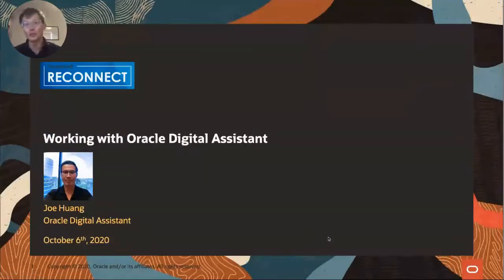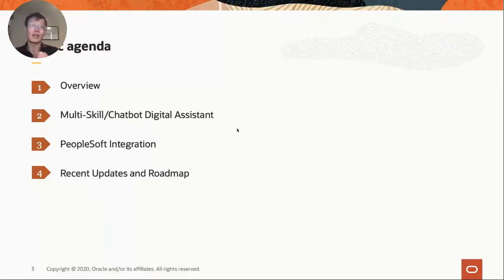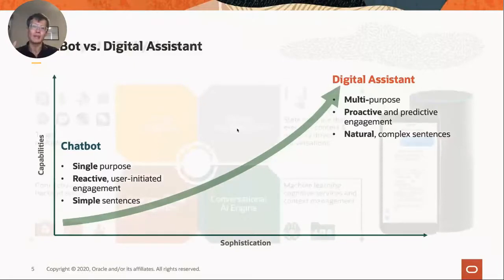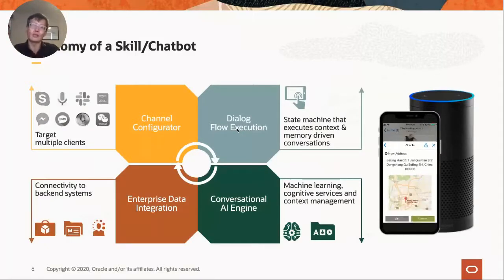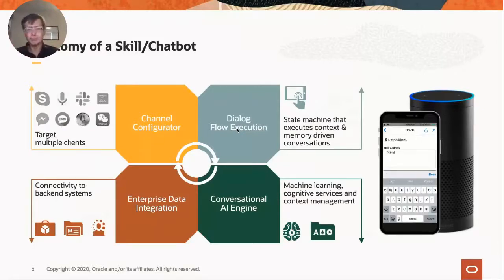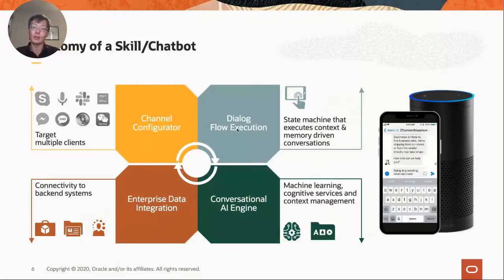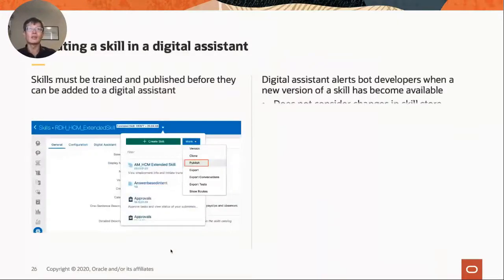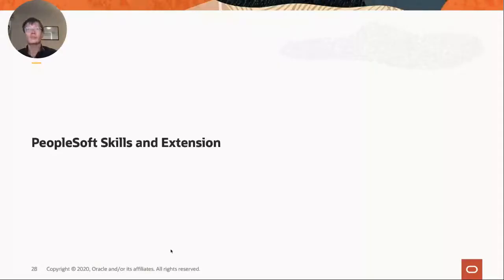Working with the Oracle Digital Assistant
Chatbots are an up and coming technology that lets the user drive the application user interface using natural language instructions. Learn about the Oracle Digital Assistant PaaS product that lets you use prebuilt chatbots and build your own.